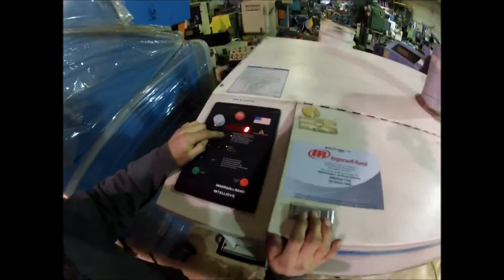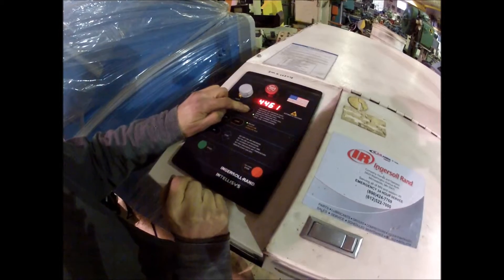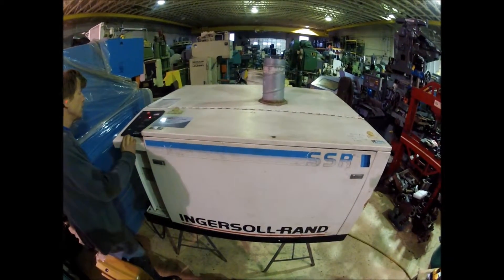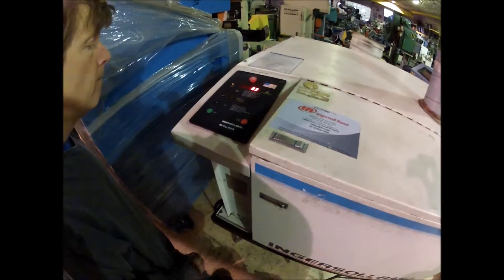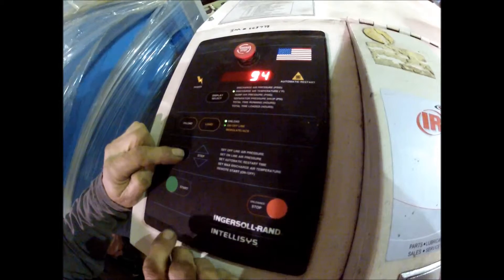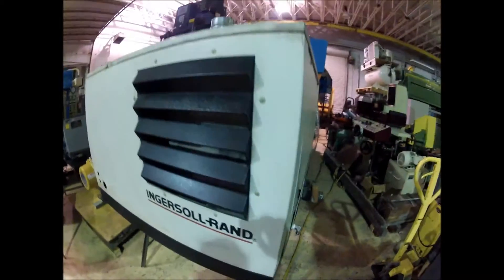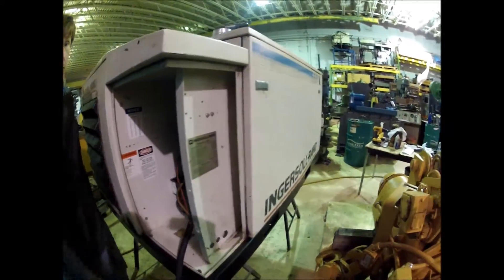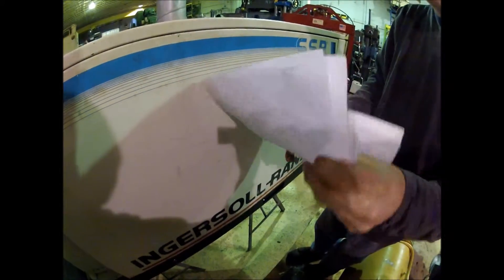Ingersoll Rand 25hp Air Compressor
Ingersoll Rand 25hp
Model SSR-EPE25U, S# J794OU91F, Ingersoll-Rand Intellisys control with digital readout, Capacity 100 CFM, Rated operating pressure 125 PSIG, Max discharge pressure 128 PSIG, Max modulate pressure 135 PSIG, Total package amps 69/34, Contractor amp rating 90, Removable access covers, 1.25" Dia. Air discharge line, 3/4" Water discharge line, Built in lift slots in base 6.5"W x 2"H, 25hp 230/460v 3ph 60hz, 115v control, Overall Dim. 5' 3"L x 4'W x 2' 10"H, Est. Wt. 2,500 lbs., Last serviced 3/15/13 (have service records)